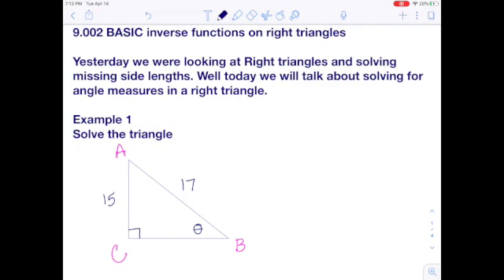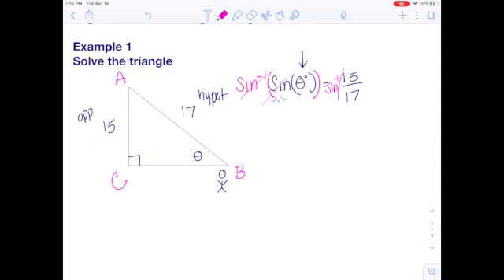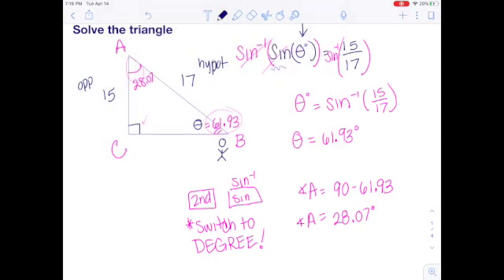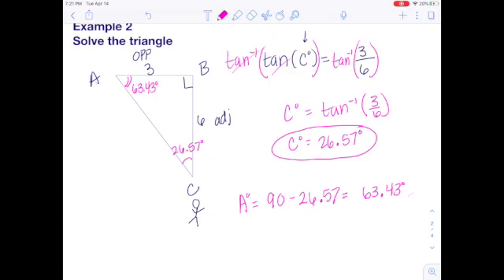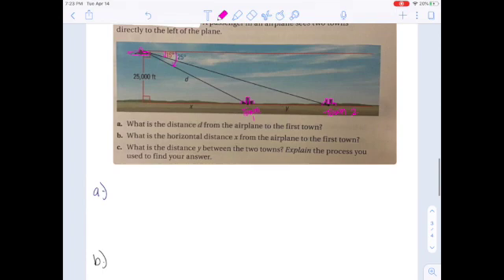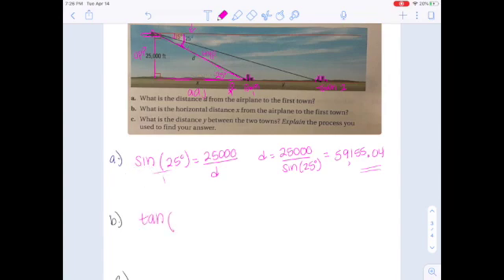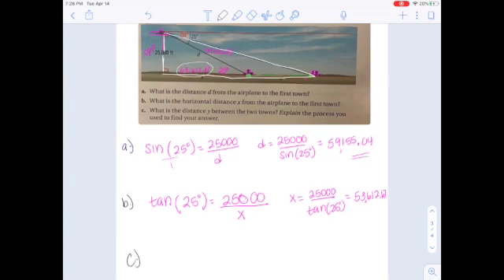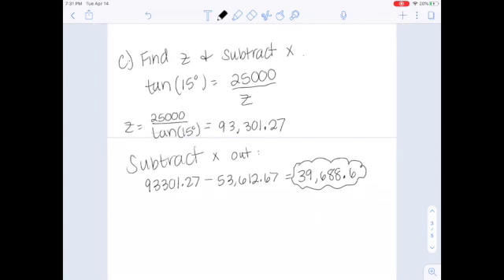Alg2 Ch9 Basic Inverse Functions on Right Triangles